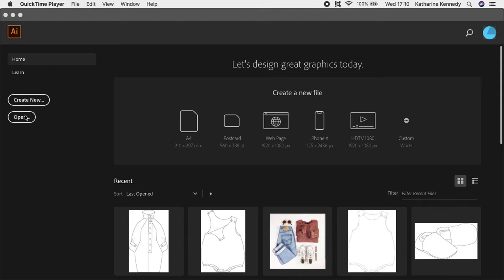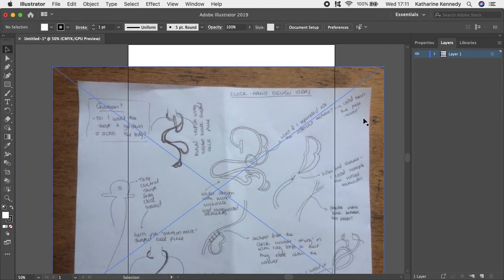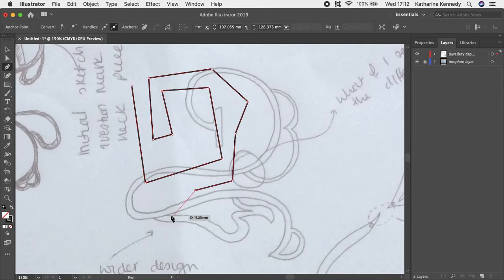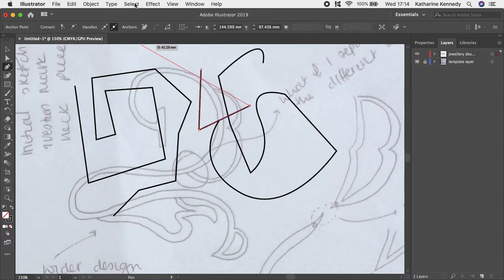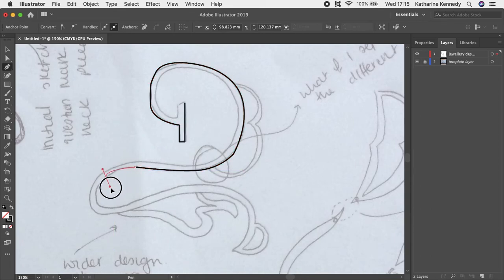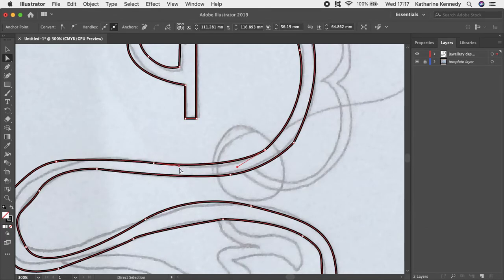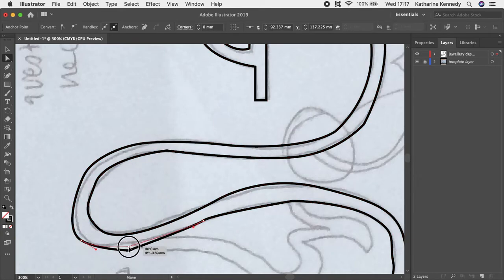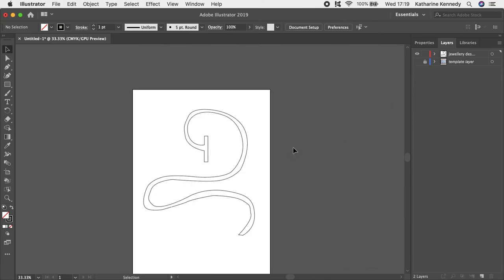Week 20 jewellery technical drawing demo